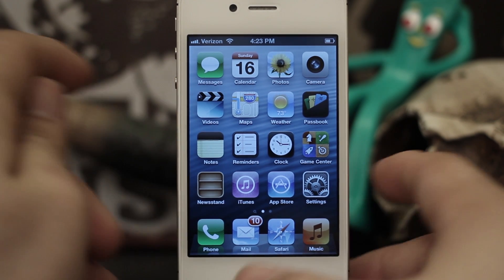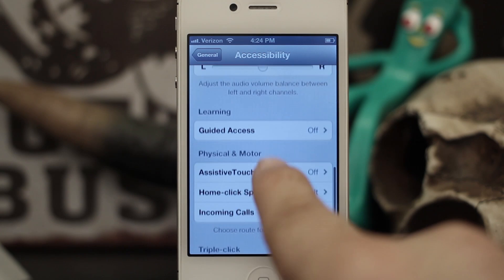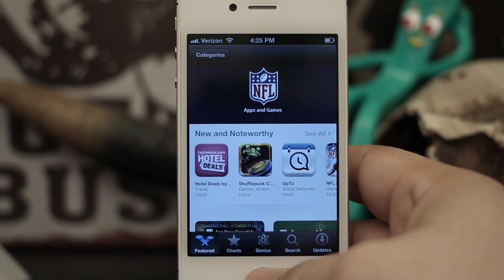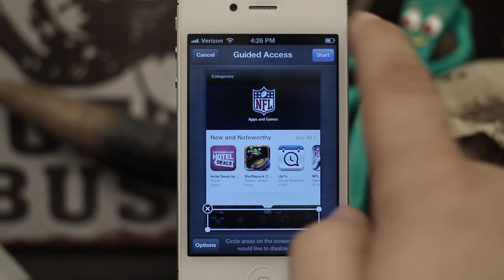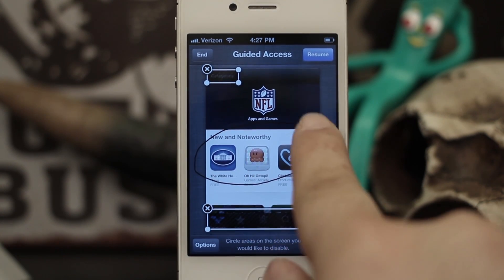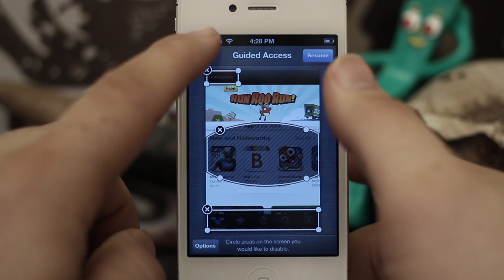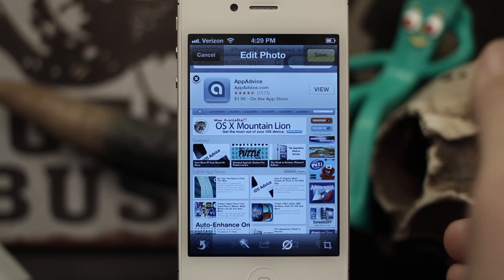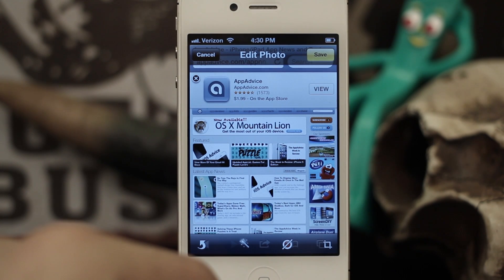[iOS Advice] How To Use Guided Access - New Features In iOS 6